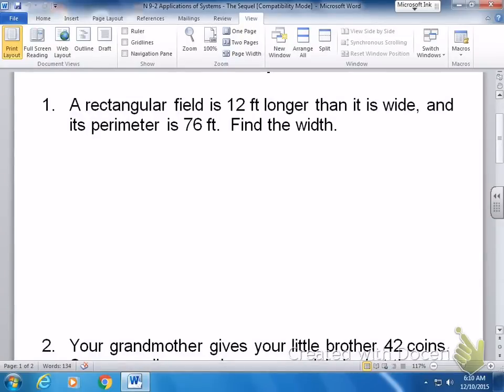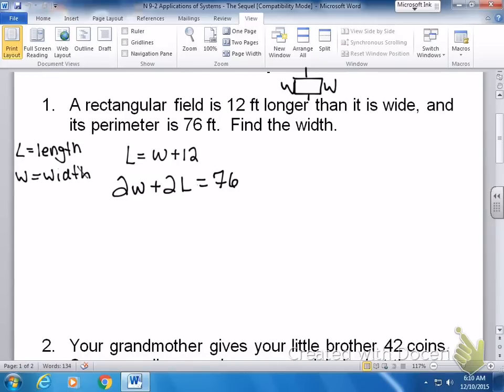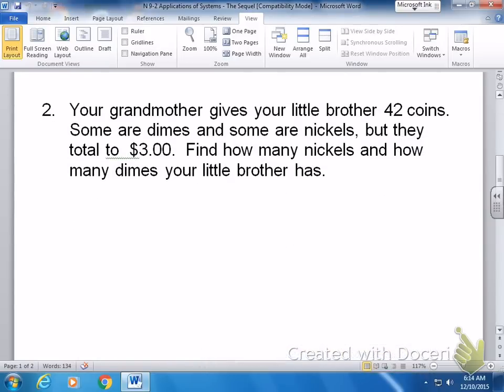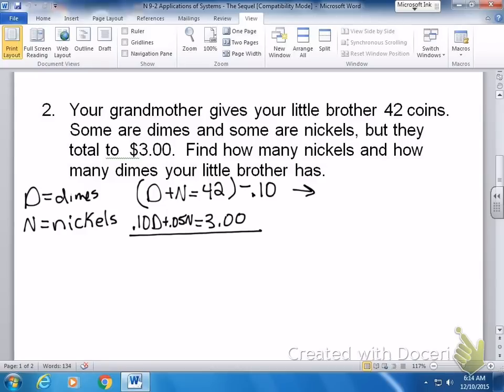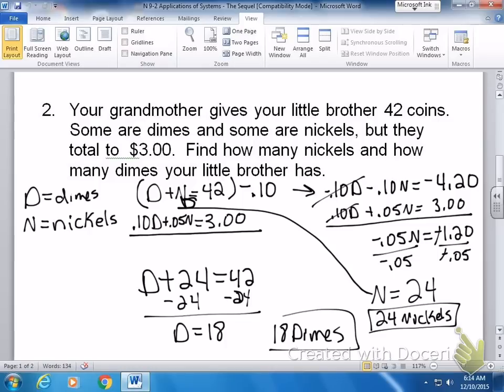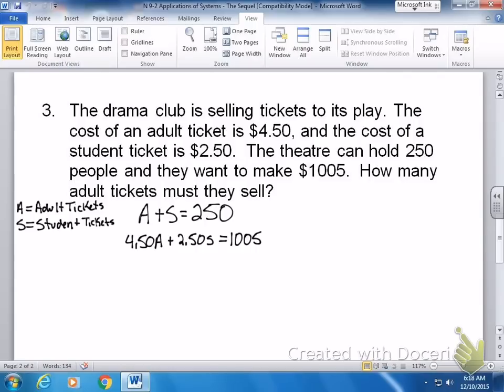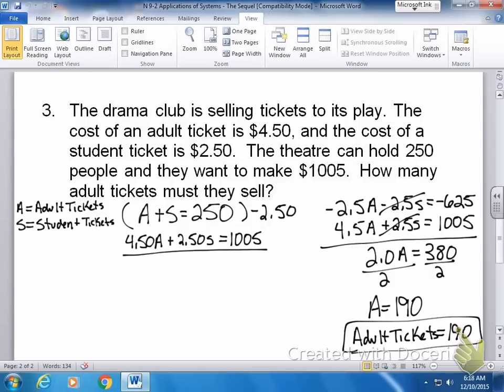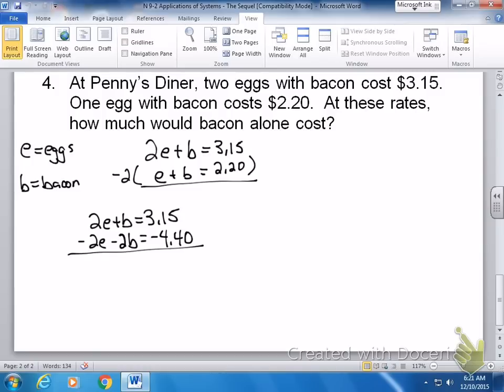Notes 9 2